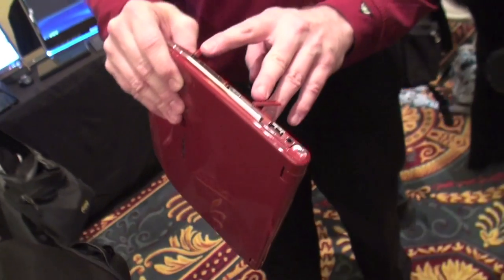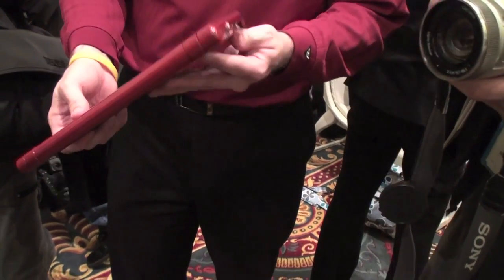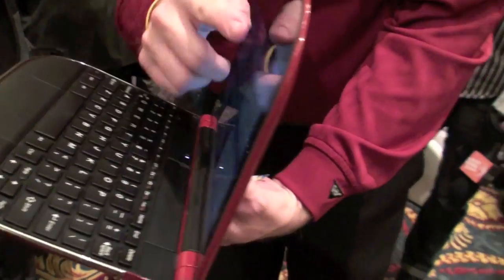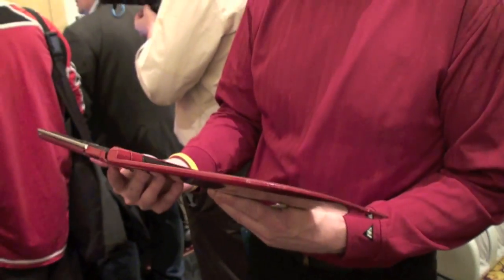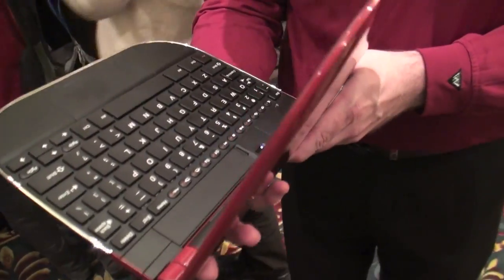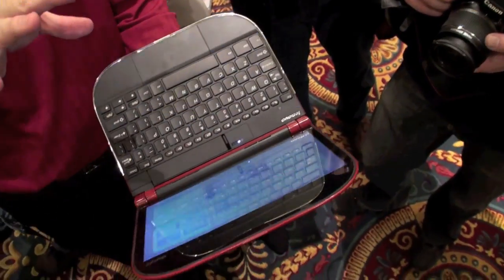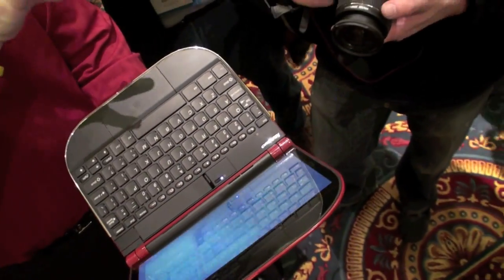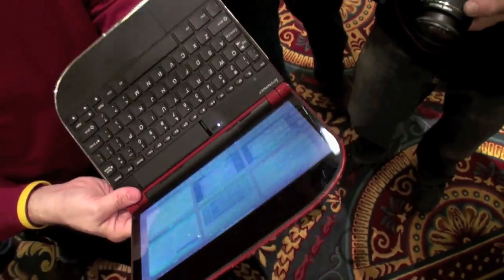CES Unveild 2010 HD - Lenovo Smartbook Skylight - MSI -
Lenovo Skylight, IdeaPad U1 Hybrid, MSI U160, X350, U135, U210, X420
MARVELL, enTourage